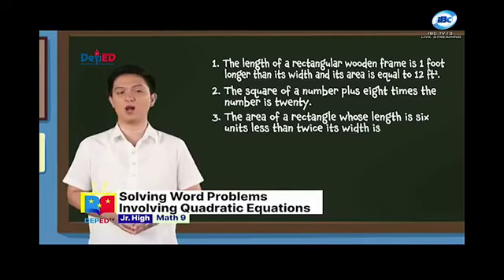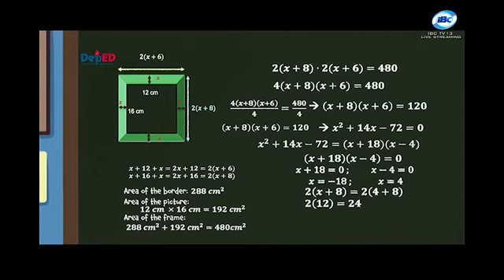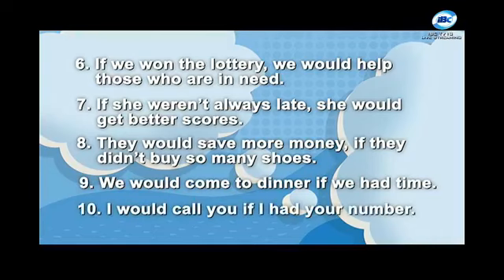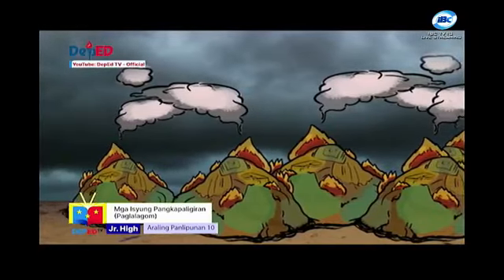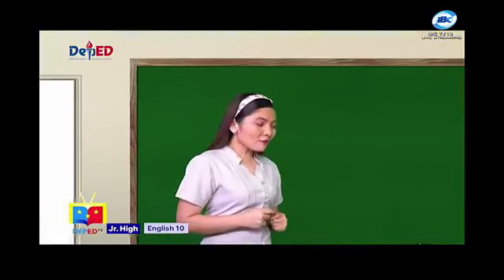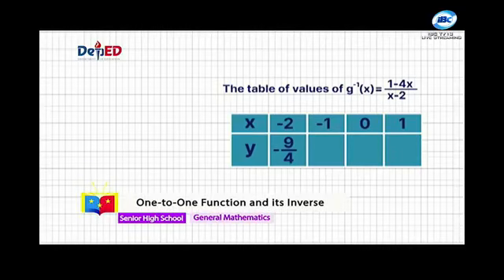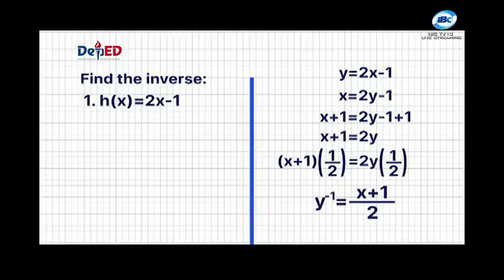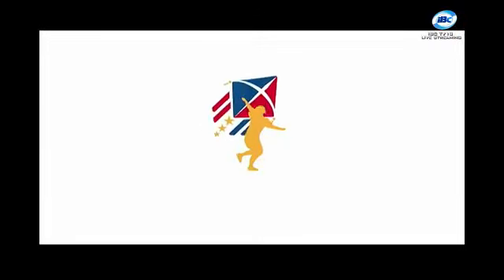Araling Panlipunan 10 | Math 10 | English 10 | Gen Math Personal Development SHS | November 09,2020